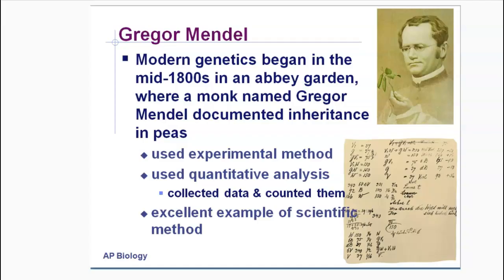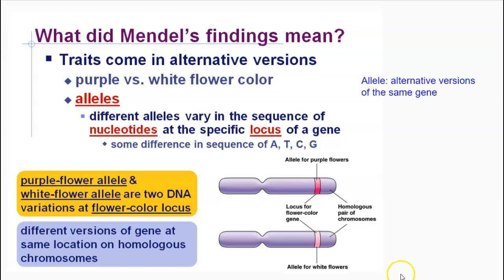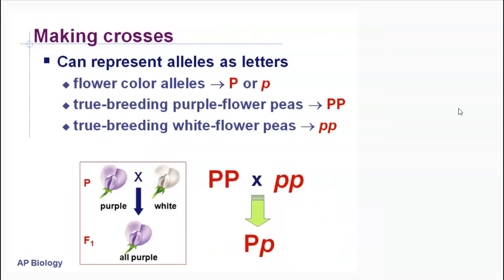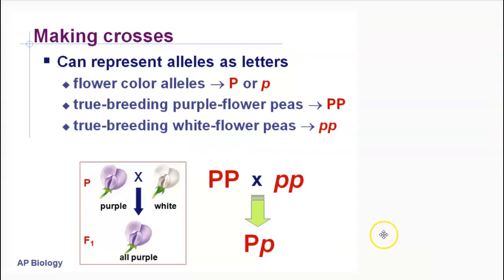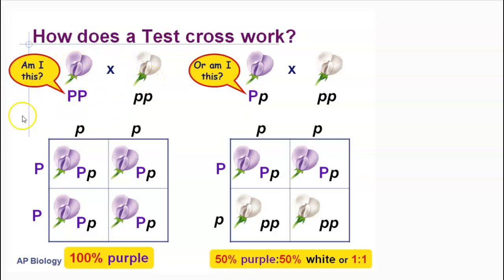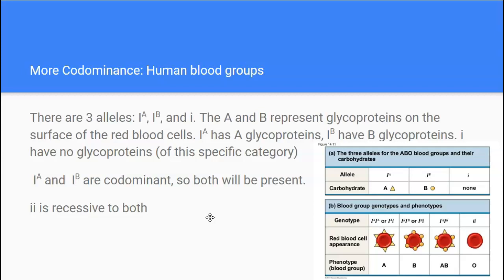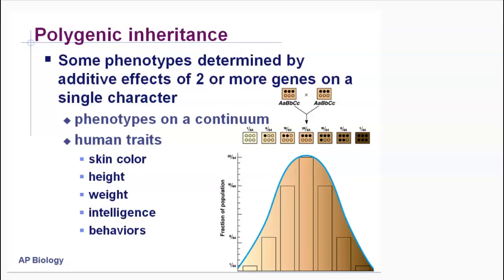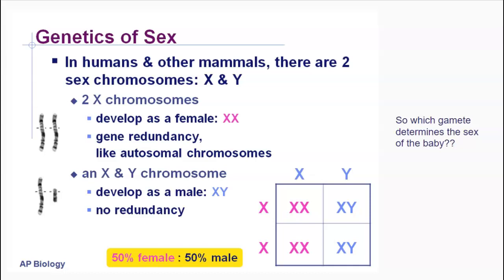Inheritance and Punnett Squares